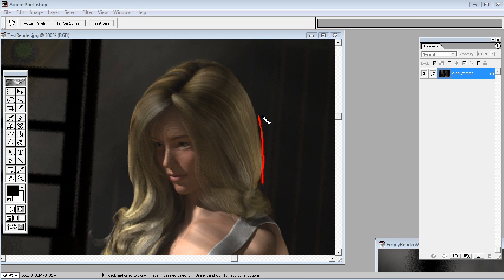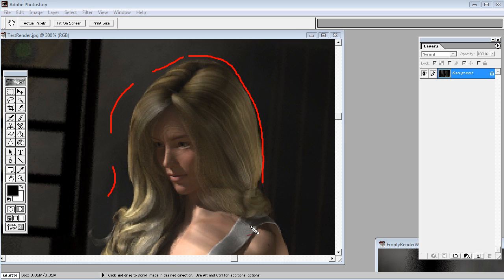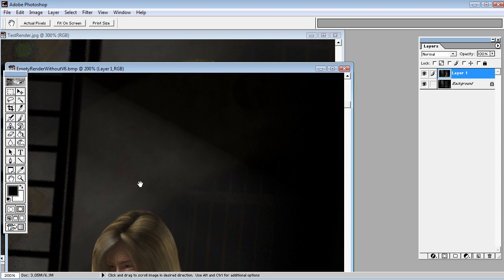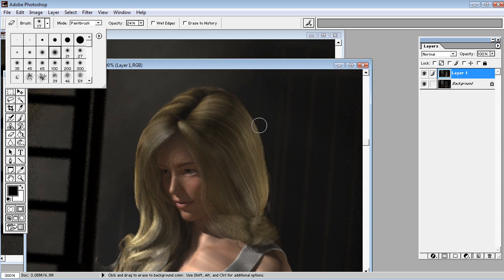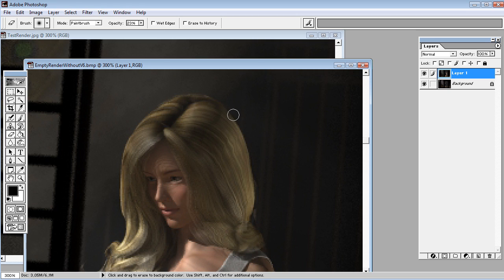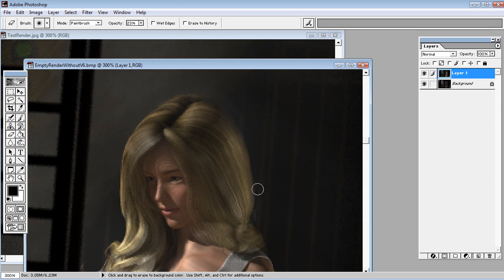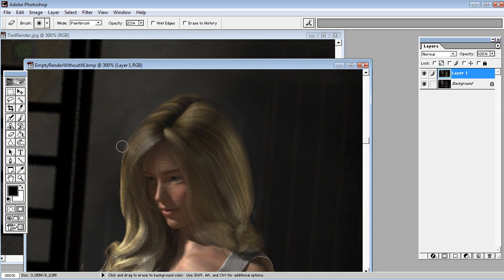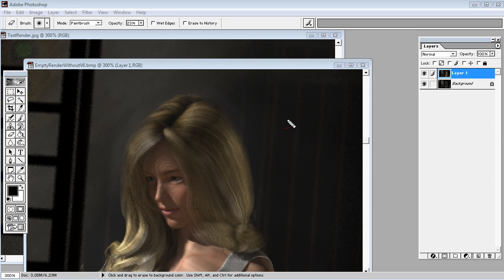Quick & Dirty Render Error Fix #34 Of 101